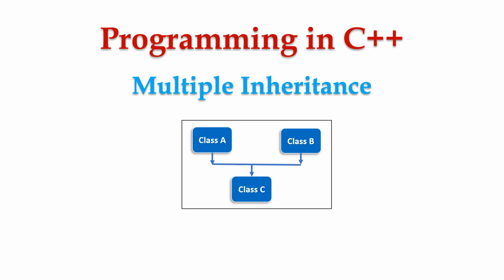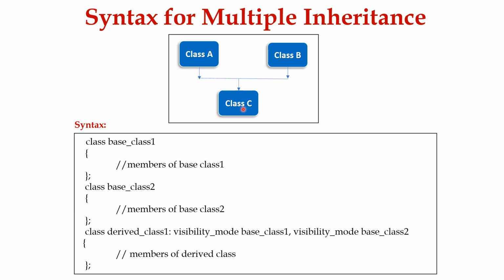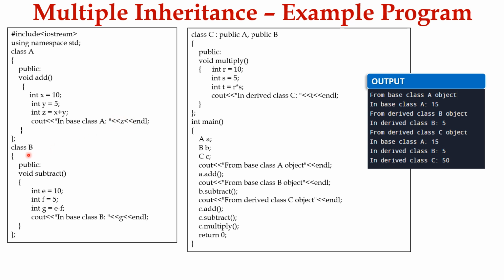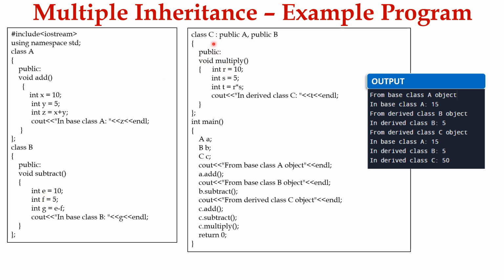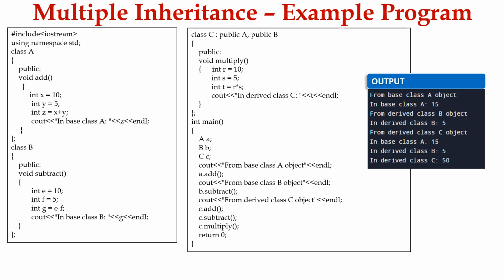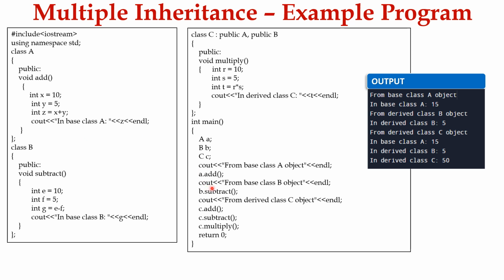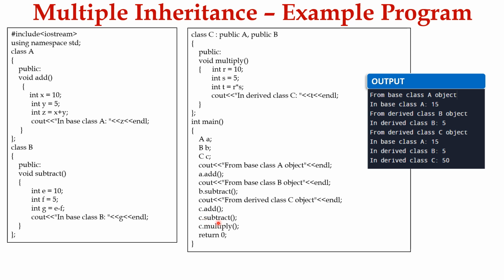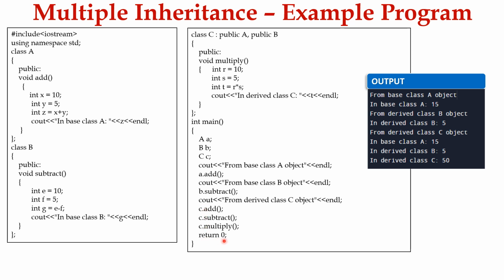Multiple Inheritance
You can learn about Multiple Inheritance in C++ very clearly with simple example programs to understand the concept